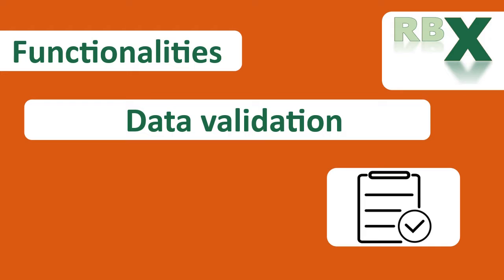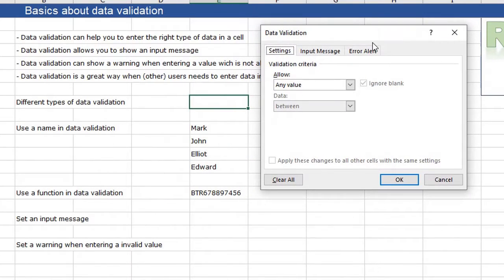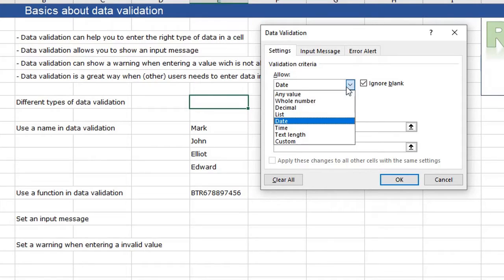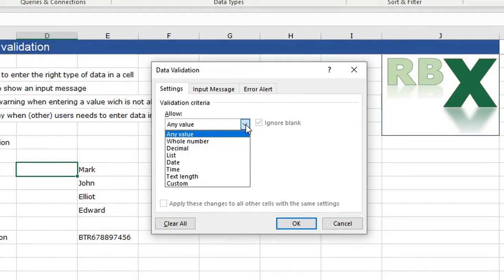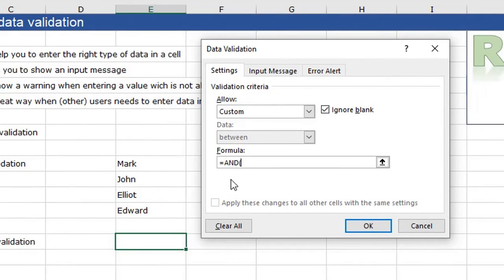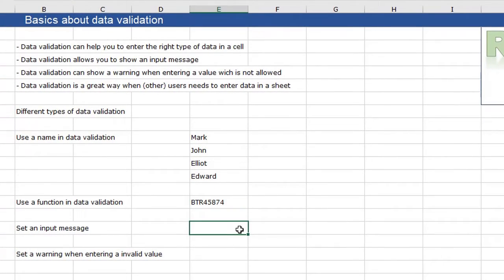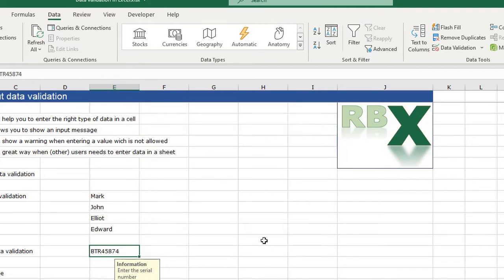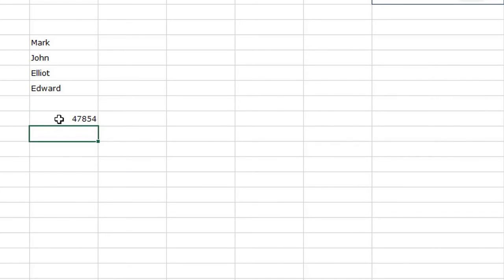Excel Data Validation: Tips & Tricks!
Unlock the full potential of Excel with Data Validation techniques! In this comprehensive guide, I'll walk you through everything you need to know about implementing Data Validation in Excel effectively.

Data Validation is a crucial tool that ensures accurate data entry, preventing errors and malfunctions within your spreadsheets. By setting specific rules, you can dictate the type of data allowed in a cell. For instance, enforce numeric, date, time, or text-only entries, or set boundaries for numbers within a range.

Discover how to create dropdown lists effortlessly, using named ranges or selecting specific cells for a seamless user experience. Moreover, I'll delve into applying multiple rules in a single cell using functions, enabling precise control over data input.

Mastering Excel's Data Validation is a game-changer for creating error-free spreadsheets and enhancing data accuracy. Join me to streamline your Excel expertise and revolutionize your data management skills!

0:00 - Intro
0:29 - What is data validation
1:30 - Different types of data validation
3:46 - Create a drop down with a named range
4:56 - Use a function for data validation with multiple rules
7:31 - Set an input message
8:28 - Set a warning message when entering invalid data